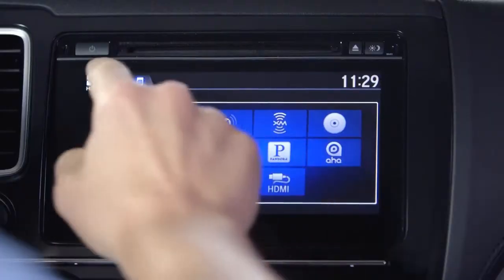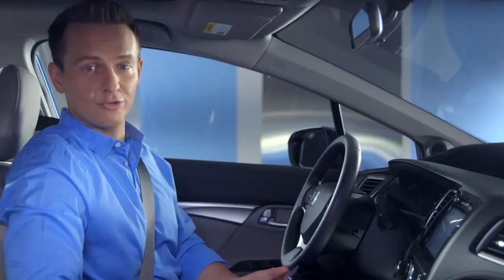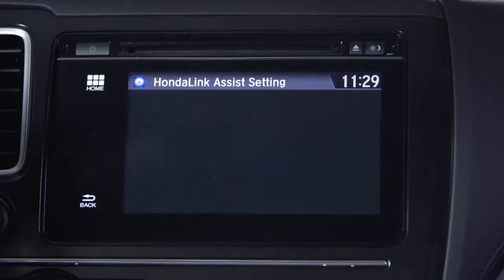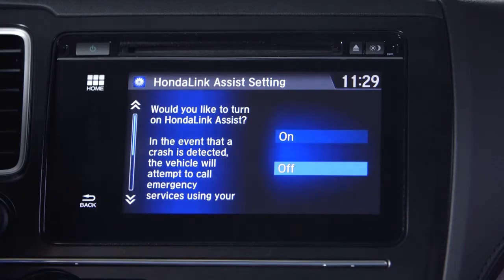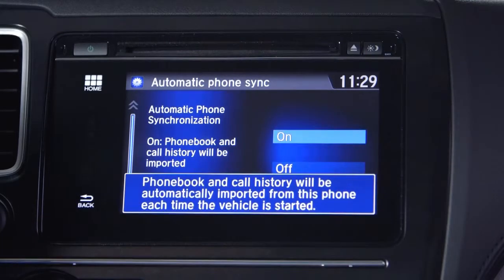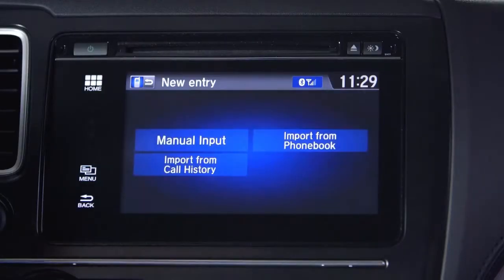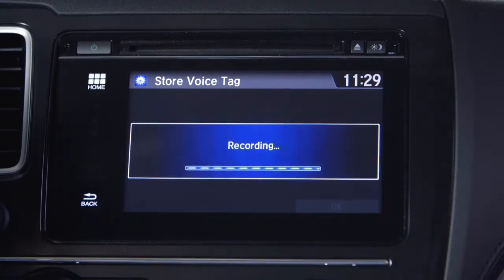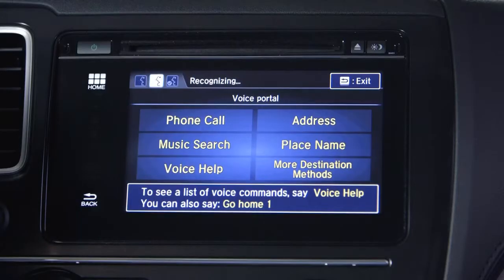Honda Display Audio: Phone Settings and Storing Speed Dial Contacts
This video explains how to pair your phone, activate HondaLink™ Assist, and access your cell phone’s phone book. It will also teach you how to create and use a speed dial voice tag.